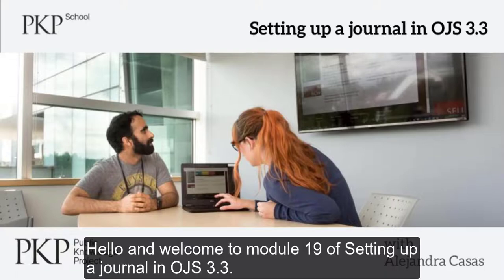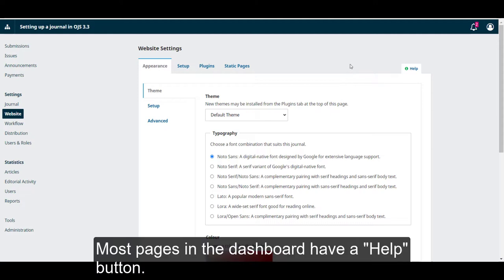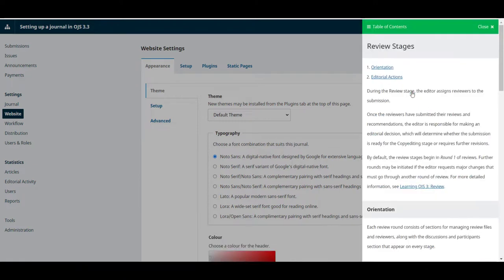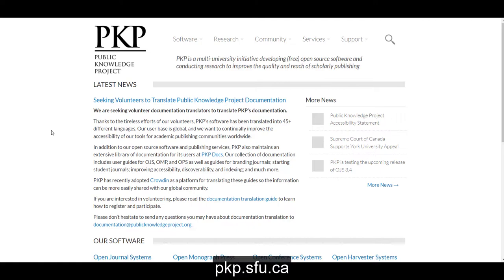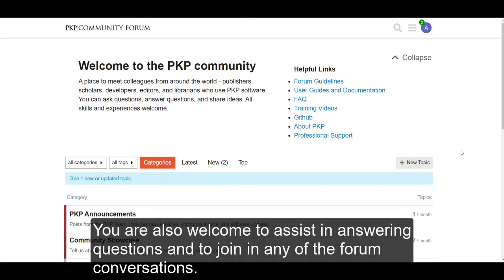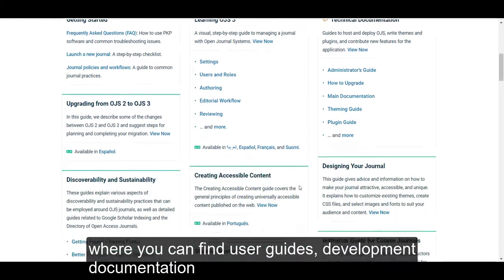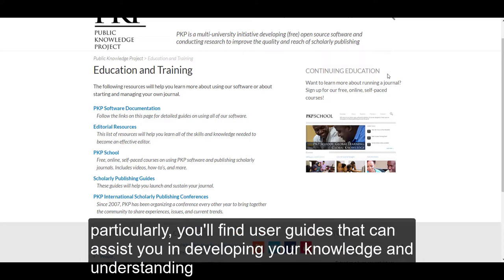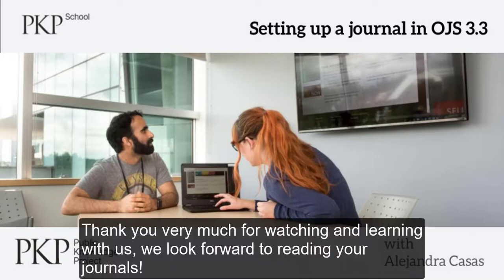Setting up a journal in OJS 3.3. Module 19: Getting help